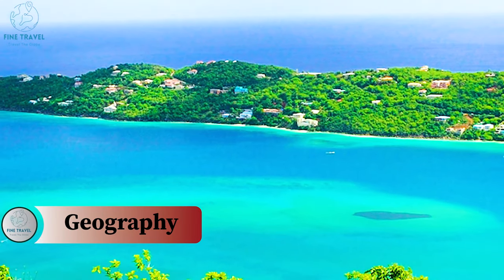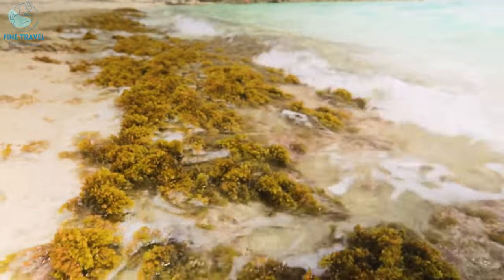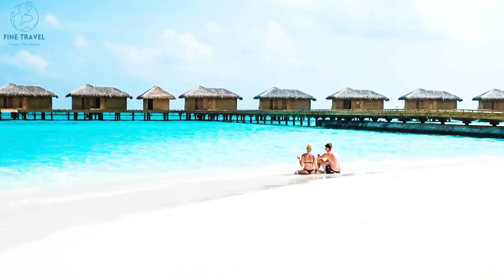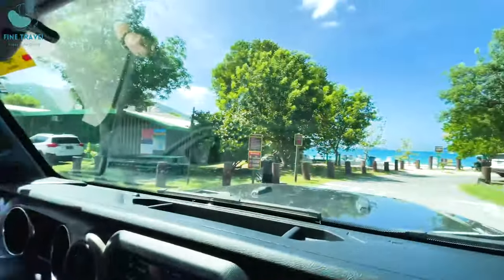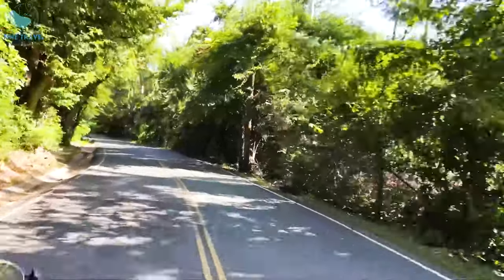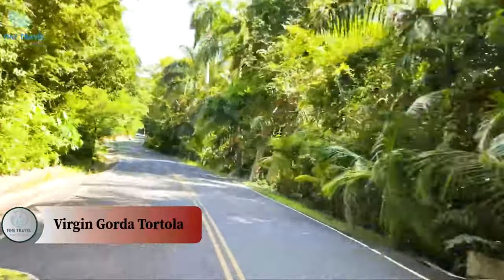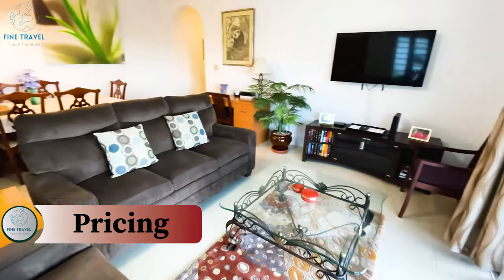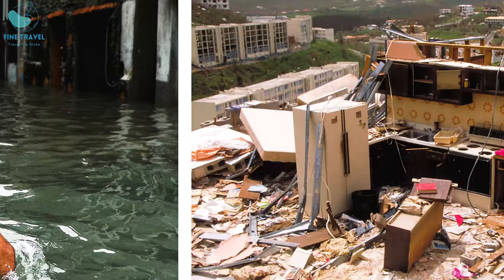10 Things You Must Know Before Visiting The US Virgin Islands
All You Need To Know About Visiting The US Virgin Islands

What's up everyone, we're going to go over some things you need to know before you come, so let's get started.

00:00 - Intro
00:06 - Geography
00:35 - Beaches
01:01 - Fun Facts
01:47 - Transportation
02:44 - Transportation To British Virgin Island
03:18 - Safety
04:25 - The People
04:48 - Pricing
05:34 - Food
06:53 - Conclusion